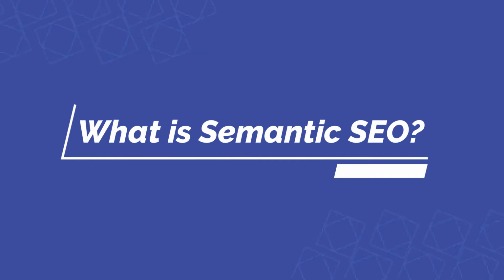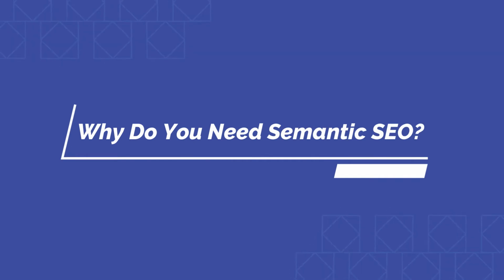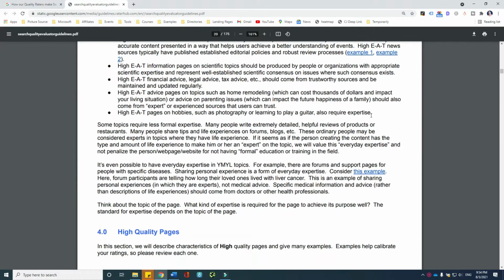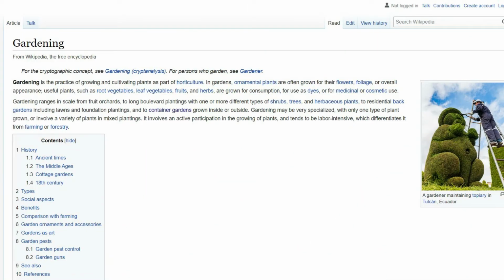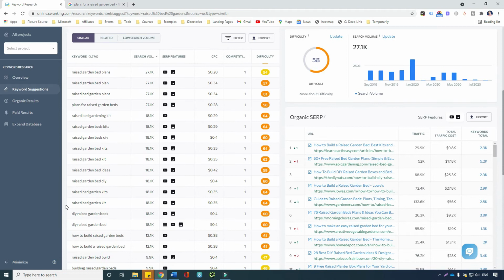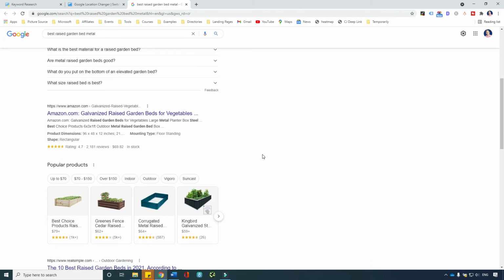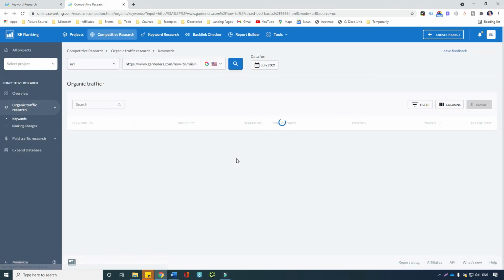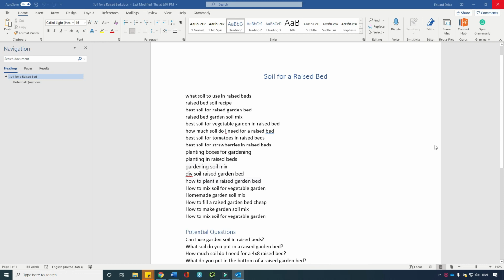GOOGLE will Reward You for Using SEMANTIC SEO [Ultimate Guide 2024]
In this video, I am going to teach you everything you need to know about semantic SEO and how you can use it for your website to improve your ranking and organic traffic in a step-by-step process.

What is Semantic SEO?
Semantic SEO is a process of analyzing key topics and subtopics important to your business to create relevant content by targeting keywords and their relevant words to create topic relevancy and increase topic signals to improve your ranking for an overall niche.

Final Advice
Writing content for Semantic SEO doesn’t need to be hard. Remember that Google is trying to promote natural language with plenty of value.

However, all these steps help you to include additional important points to your content to improve the semantic meaning and ranking of your page.

But you should take everything with pinch of salt and not stuff every single keyword and question you find during the process.

Remember the key is to have content that naturally flows and provides value to users without confusing your readers.

Because at one point you will be able to find plenty of ideas and then it is about prioritizing what’s important and you should include and what can be avoided to not confuse your readers.

This thin balance between too much and too little information within your content is often what you will be struggling with once you get hang of it.